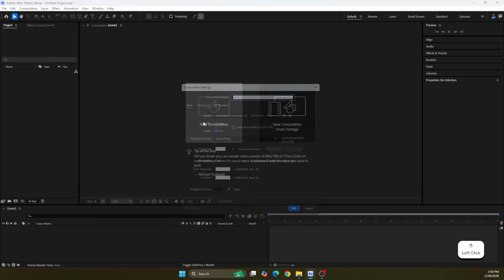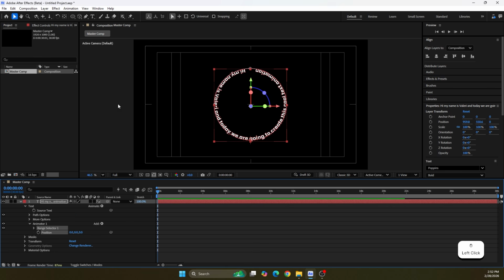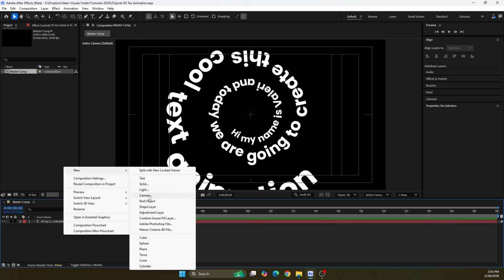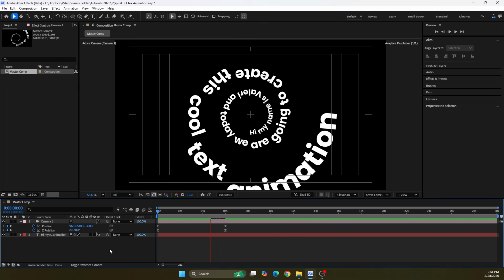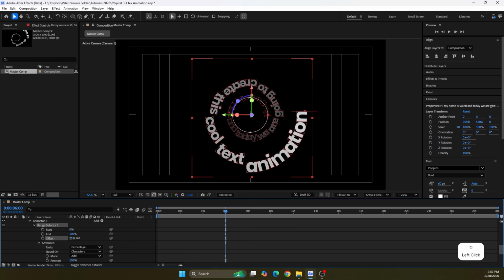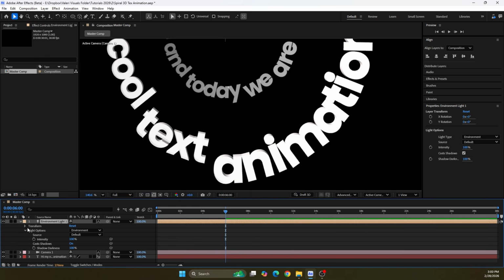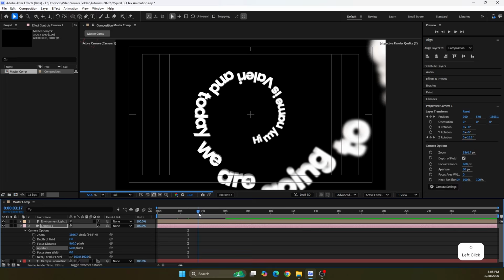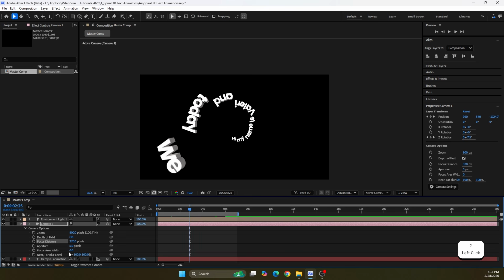Next-Level Text Animation in After Effects (Advanced Tutorial)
In this tutorial, you’ll learn how to create an advanced spiral text animation in Adobe After Effects using text animators, 3D space, and camera animation.

This technique may look complex at first, but once you understand the logic behind it, you can reuse it in many motion design projects, intros, and cinematic typography animations.

⚠️ This is a slightly advanced tutorial, so basic knowledge of text animation in After Effects is recommended.

If you want to learn After Effects from scratch, including in-depth text animation techniques and professional workflows, you can join my online school here: